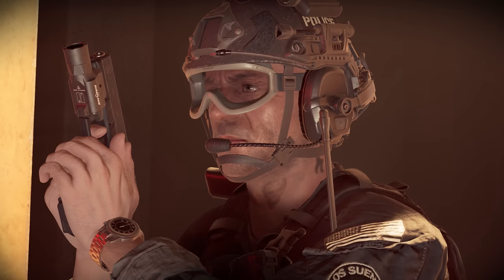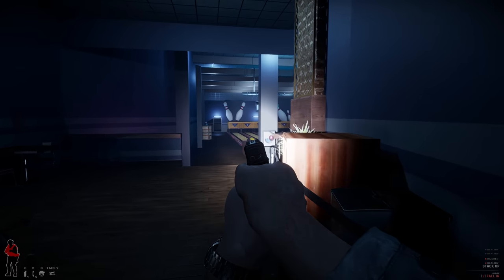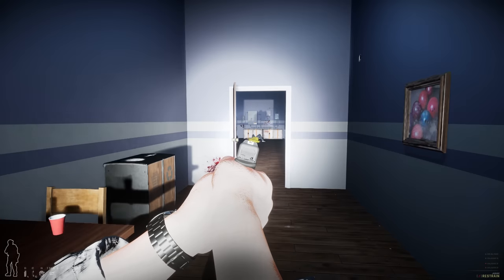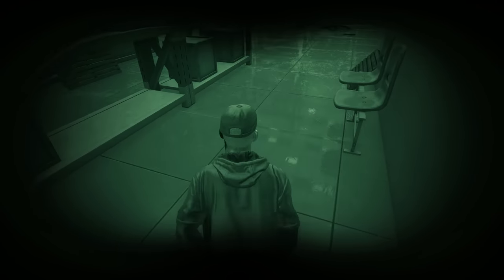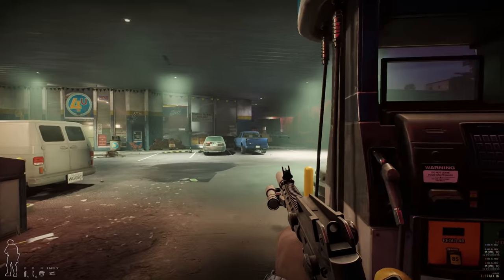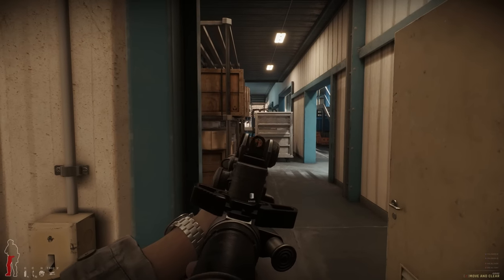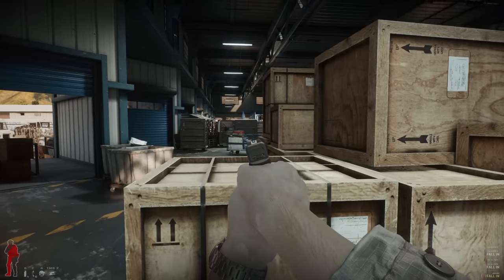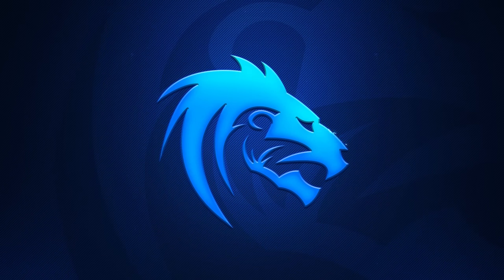Bowling for Strikes | Ready or Not | Ep.54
Bowling shoes and a bunch of crazed maniacs willing to double back on us after taking a few shots... I didn't think bowling a strike would be this difficult...